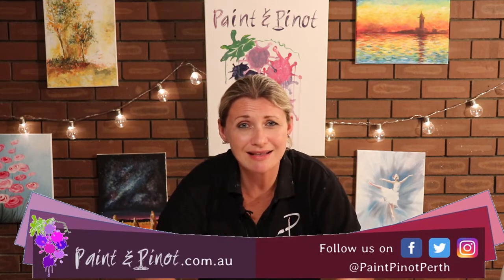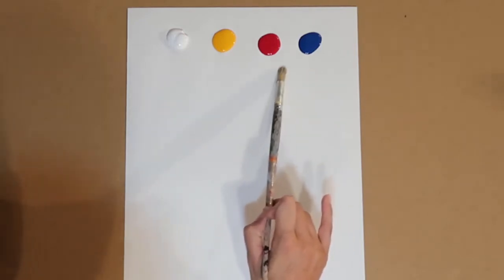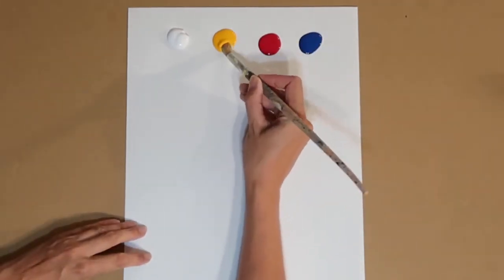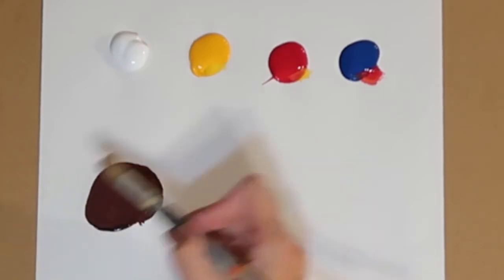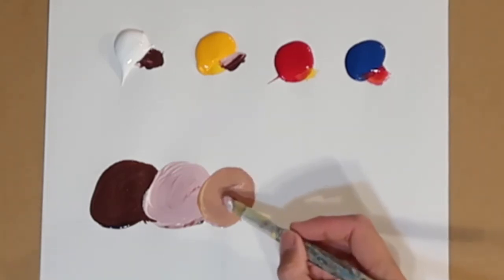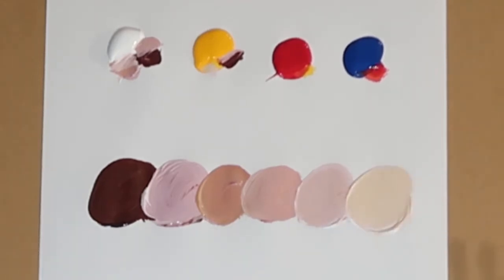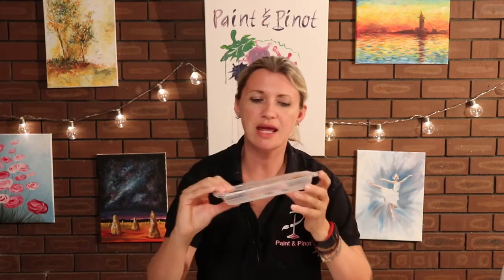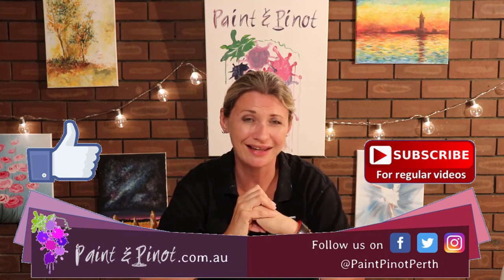Colour mixing chart 2021 | skin tones in acrylic paint | All In One Nepal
color mixing chart for painter and any kinds of painter.
for more any kinds of videos,,
Thank you so much |Paint and Pinot in Perth| for sharing videos...